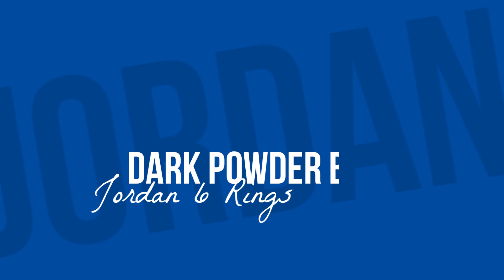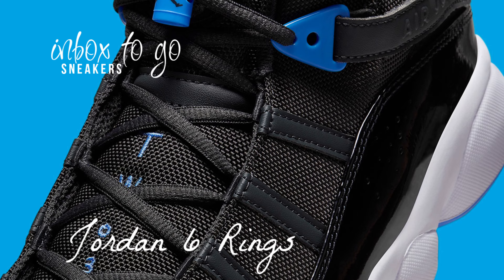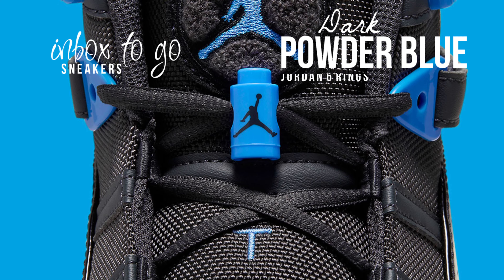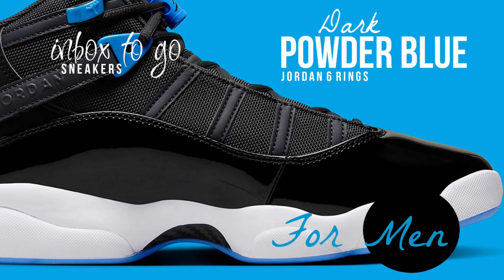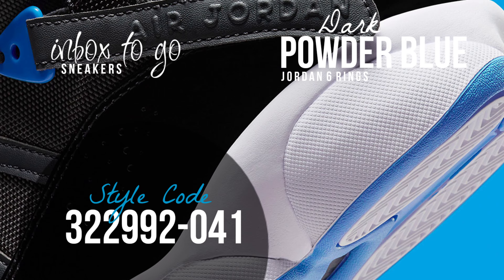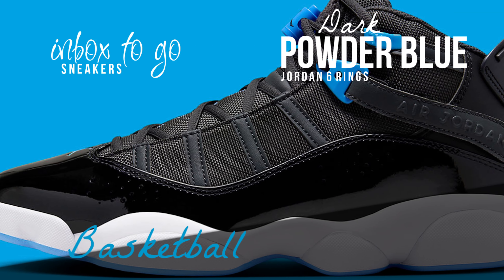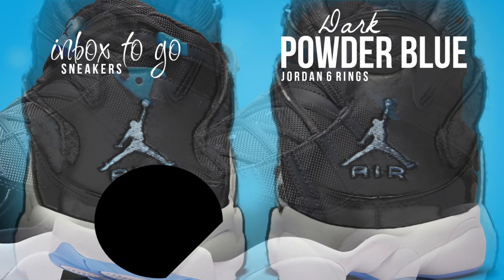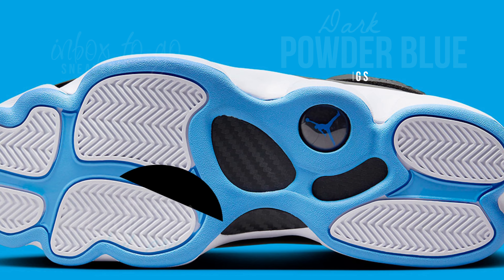Jordan 6 Rings Dark Powder Blue 2024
JORDAN 6 RINGS
DARK POWDER BLUE
2024

FOR MEN
BASKETBALL

RETAIL PRICE: US$170